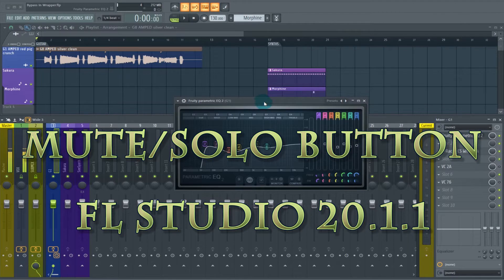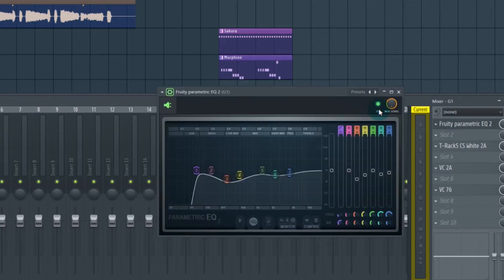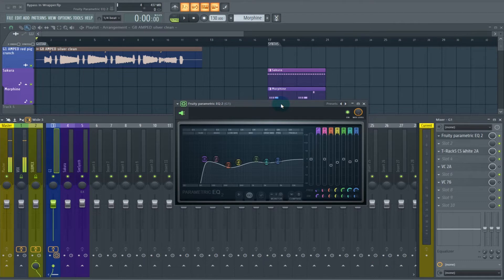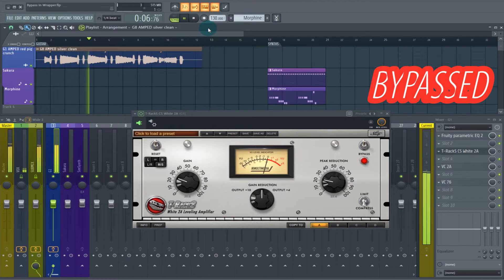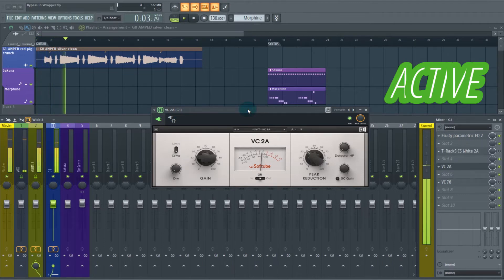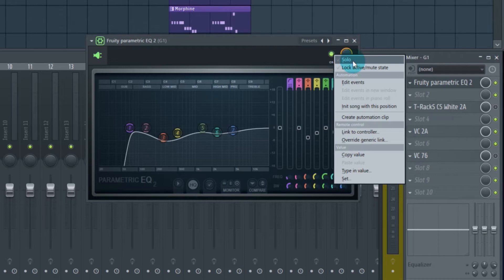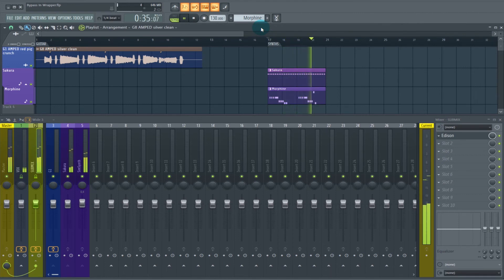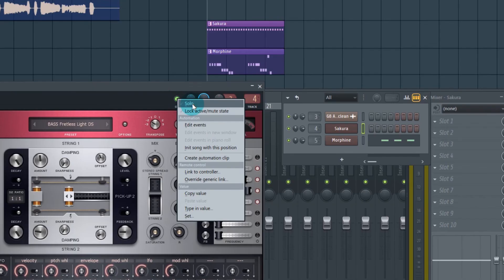Mute/Solo Button in Fruity Wrapper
John discusses the functionality of the mute/solo button in the Fruity Wrapper.  Available in FL Studio 20.1.1